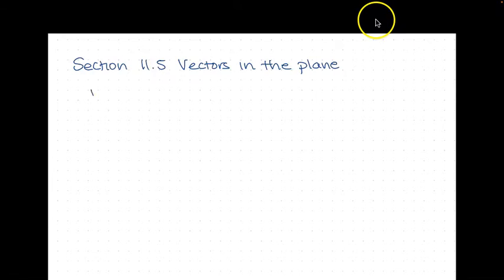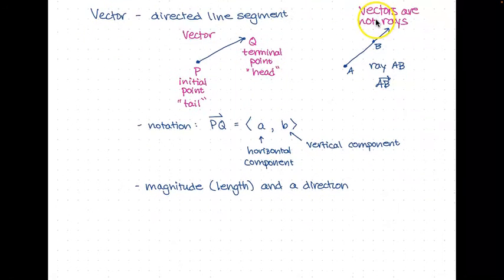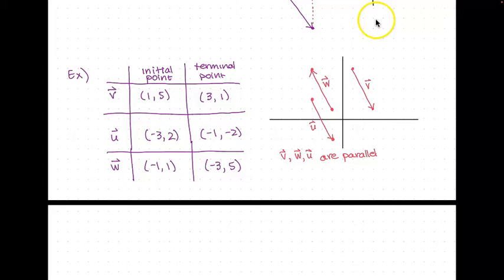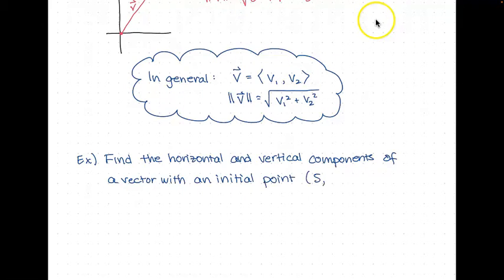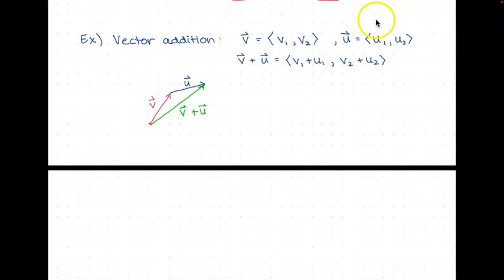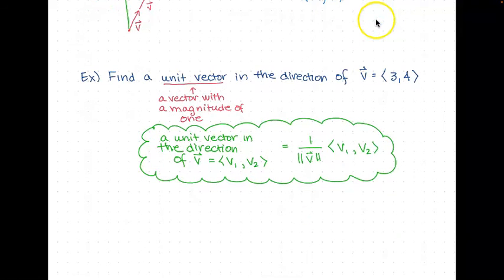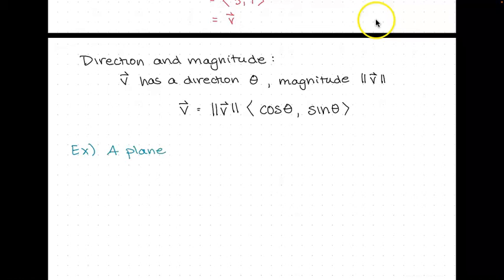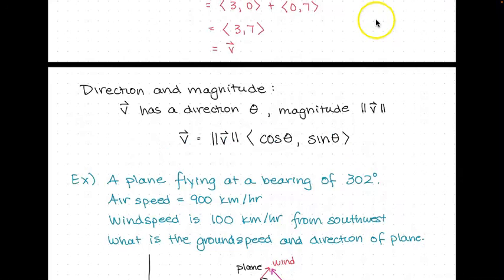BC Lesson from Mar 23, 2022 Sec 11.5 Vectors in the Plane